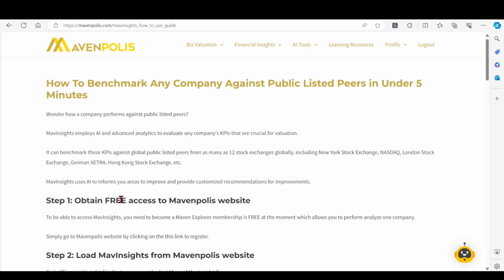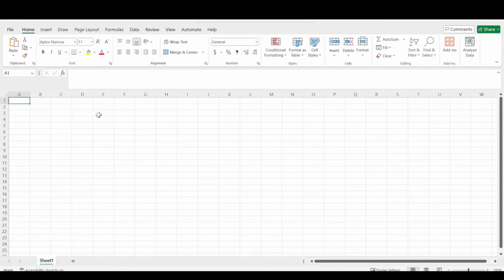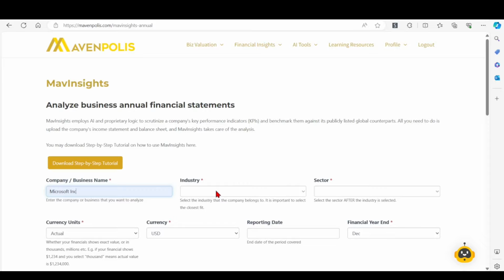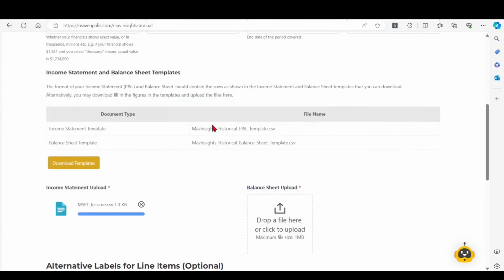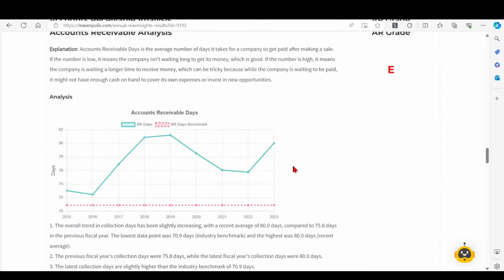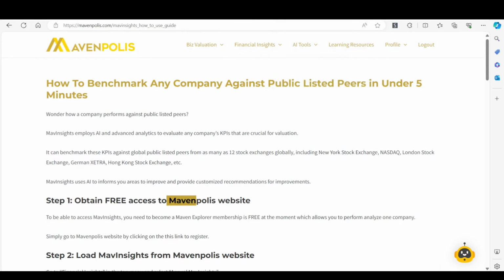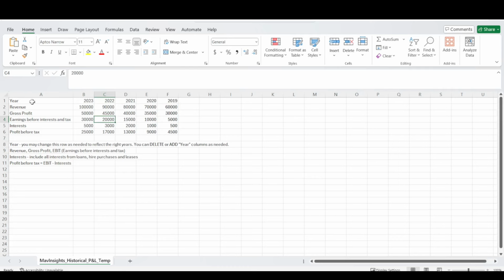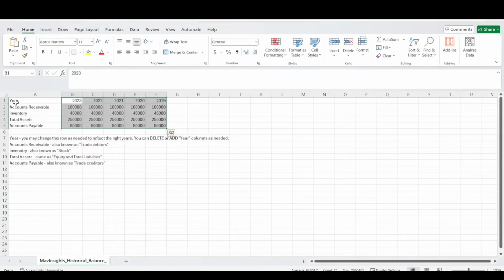How to benchmark any company against public listed peers in under 5 minutes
Learn how to use free MavInsights online tool to analyze any company against worldwide public listed stocks in under 5 minutes with this step by step guide.

In this video, we will show you how MavInsights is used to benchmark Microsoft's performance.

MavInsights employs AI and advanced analytics to evaluate any company’s KPIs that are crucial for valuation, providing benchmarks against global public companies and delivering customized recommendations for improvements.

to read the step by step guide.

To use the tool, join as free member of Mavenpolis by visiting